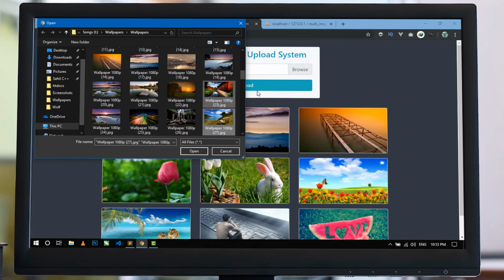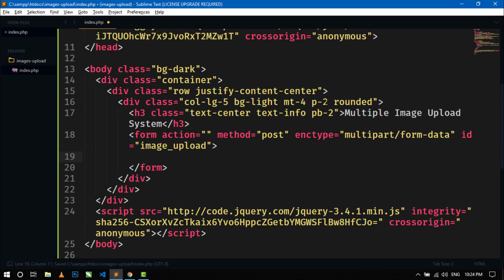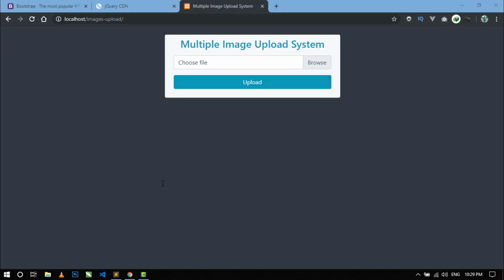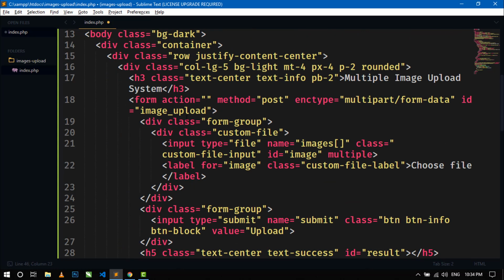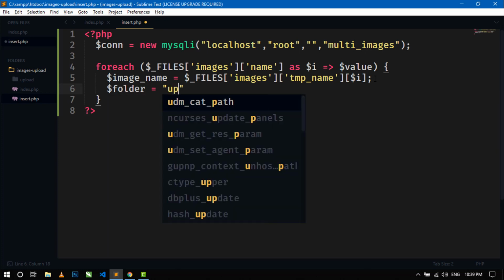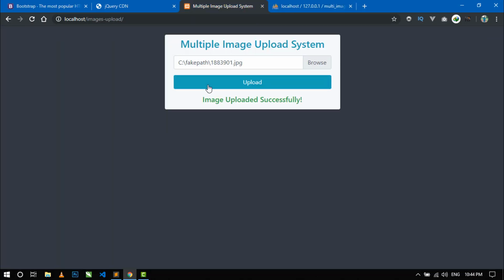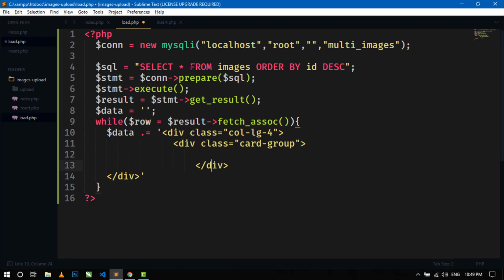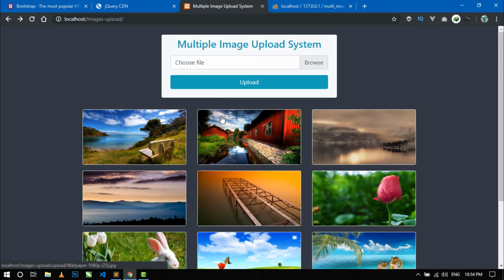Multiple Image Upload & Display Using Bootstrap 4, PHP, MySQLi & Ajax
Hello friends! In this video I'm showing you how to make multiple images upload system using bootstrap 4, PHP, MySQLi and Ajax. In this video I'm also showing you how to display all images from the database to the same page.